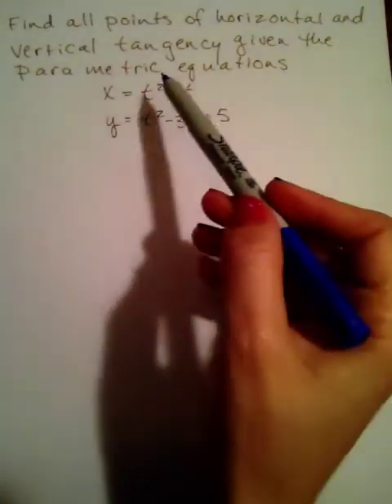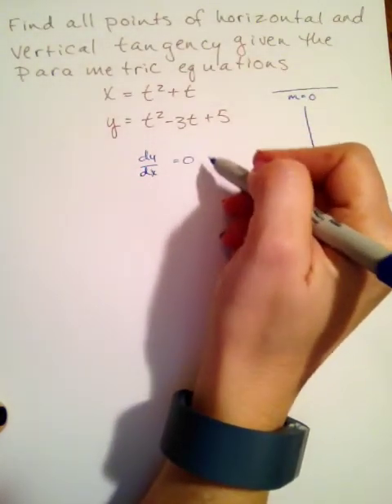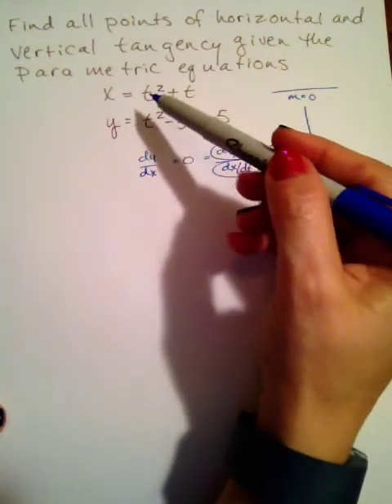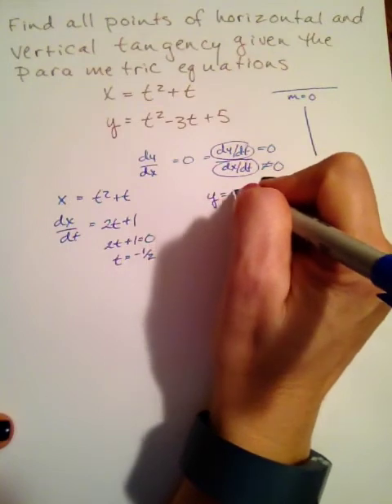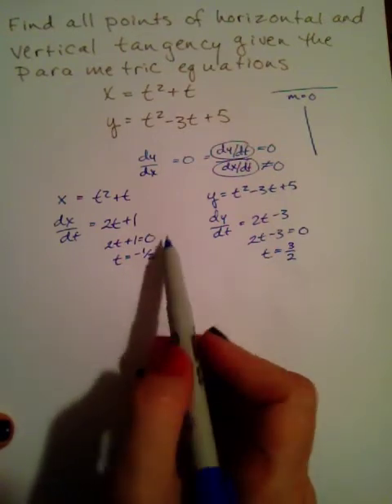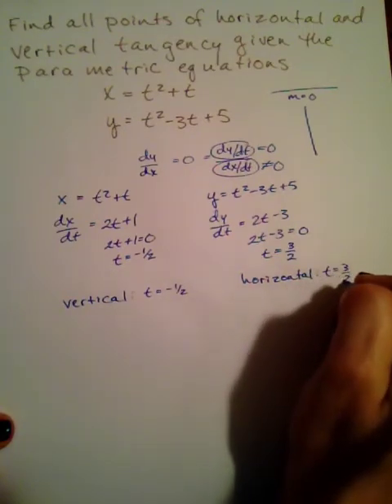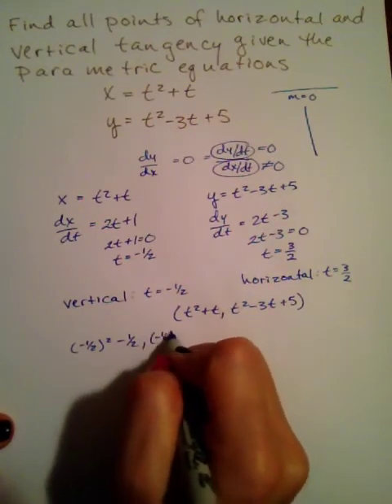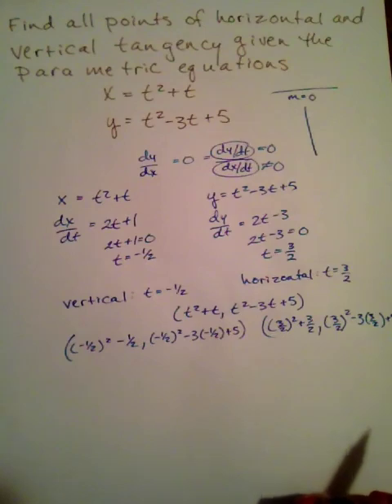Parametric Equations: Horizontal and Vertical Tangency